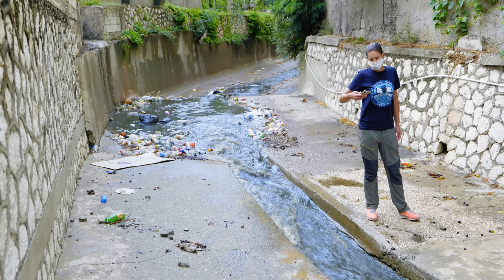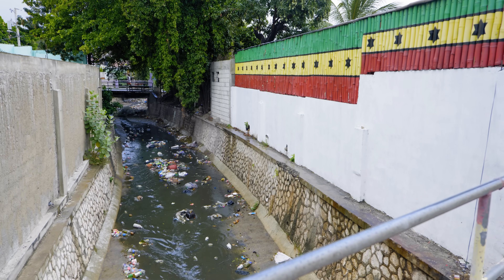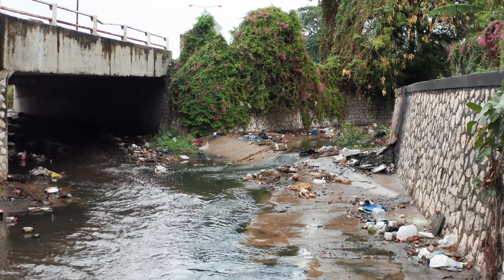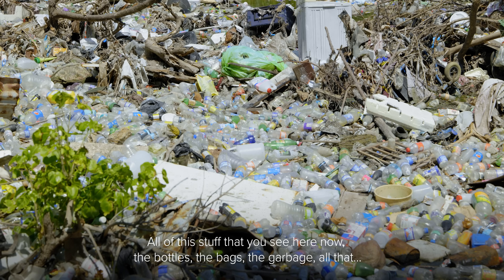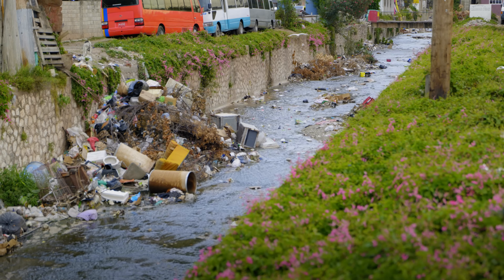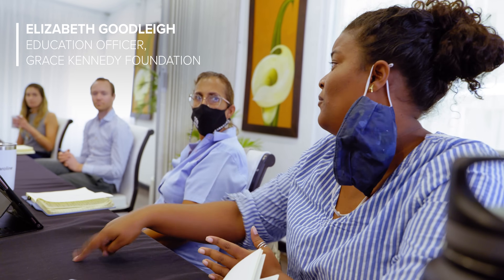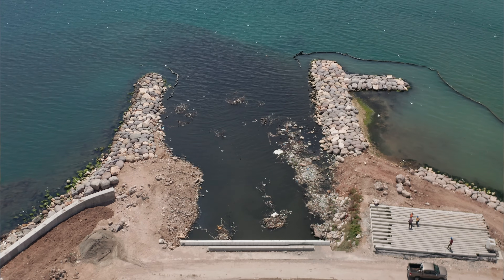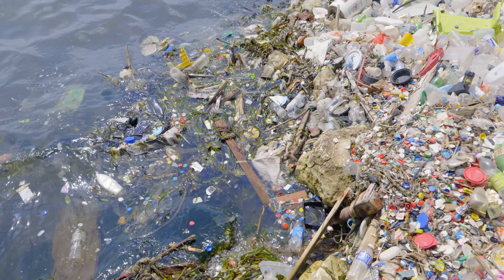In Search for Solutions: Pollution in Jamaica’s Waterways | Cleaning Rivers | The Ocean Cleanup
Our River team continues to work on intercepting plastic pollution in rivers. One of these projects is in Jamaica. To implement the right solution, we do extensive research. A vital aspect of this is talking to local people who experience this pollution first-hand.

Chapters:
00:00 Introduction
00:34 Plastic pollution observations, Renata Correia, River Survey Engineer
01:35 Where does the pollution in Jamaica’s gullies come from?
03:05 Jamaicans’ thoughts on pollution in Jamaica’s waterways
04:21 Reflection on possible solutions
06:00 Solution plan by The Ocean Cleanup’s River team
08:13 River team takeaways from their visit to Jamaica

To rid the oceans of plastic, we need to not only clean up what is already out there but also stop new plastic from entering the ocean: we need to close the tap.

Rivers are the main source of ocean plastic pollution. They are the arteries that carry waste from land to the ocean. Our research found that 1000 rivers are responsible for roughly 80% of the pollution.

Working together with government leaders and private corporations, our goal is to tackle these 1000 most polluting rivers. How? By deploying Interceptors.

The Interceptor is The Ocean Cleanup’s answer for river plastic waste. It is the first scalable solution to prevent plastic from entering the world’s oceans from rivers.